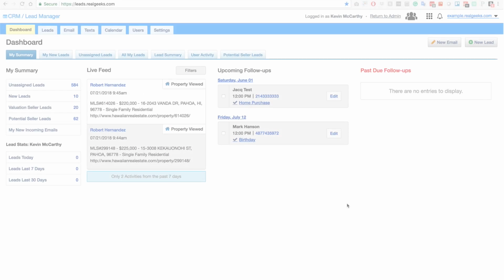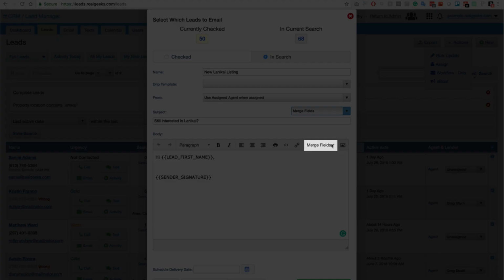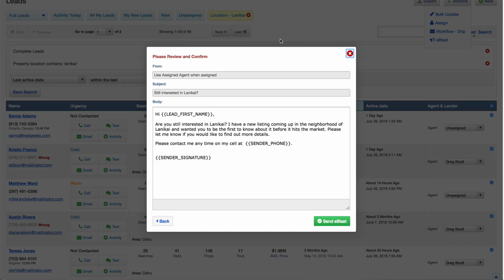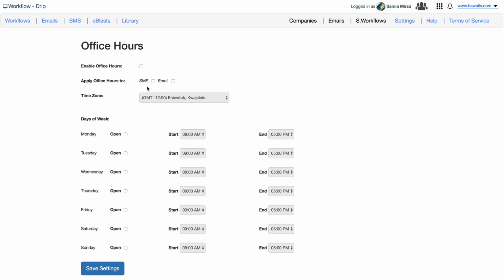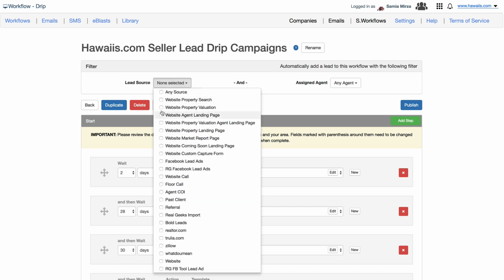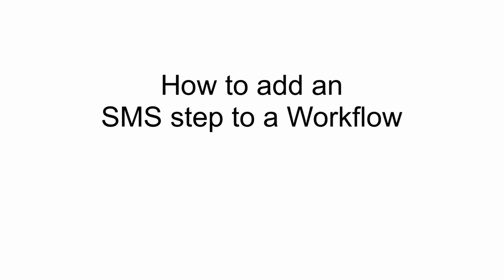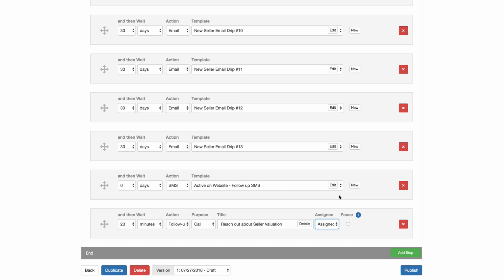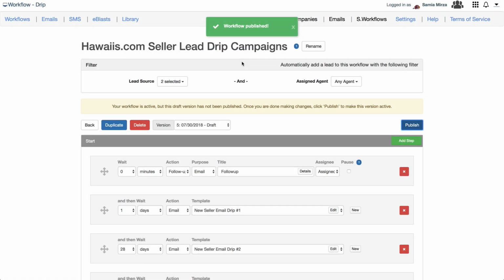eBlast & Drip System Walkthrough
In this video, we’re going to cover how to send an eBlast from the Real Geeks CRM and how to use the Real Geeks workflow-drip system.